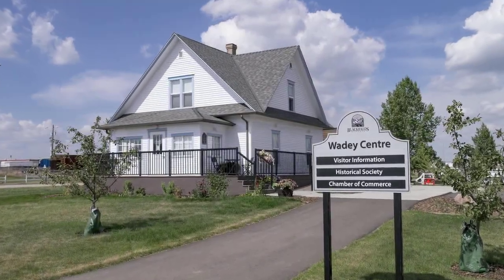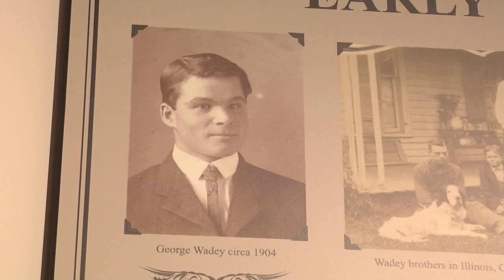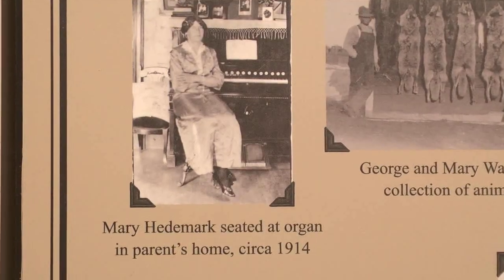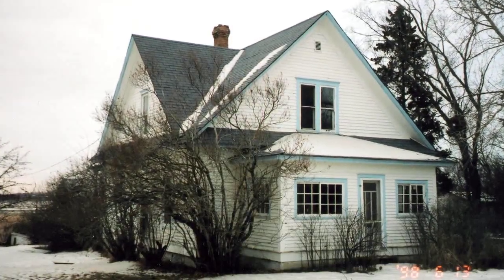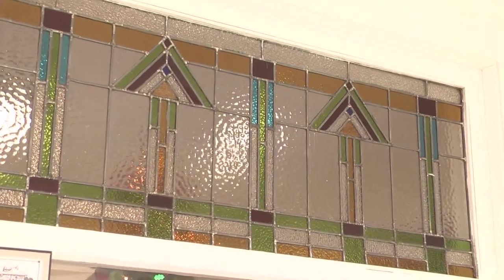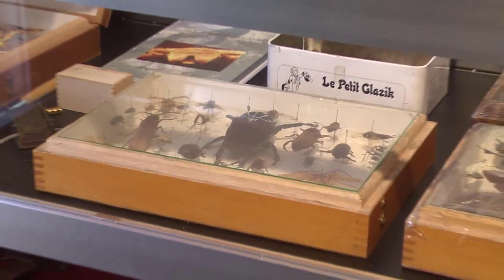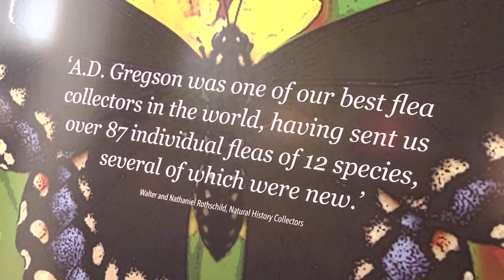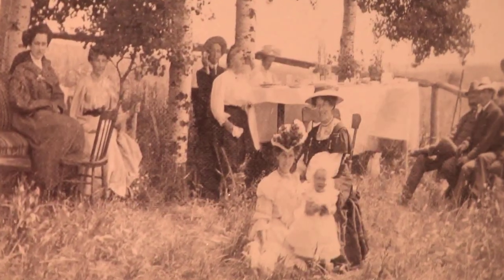The Wadey Centre